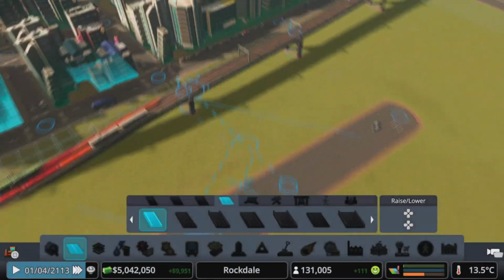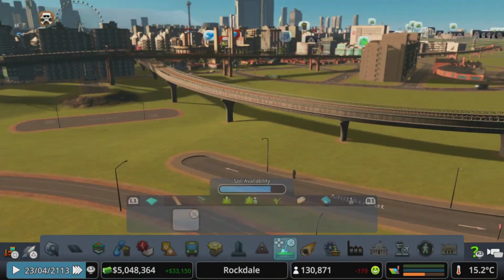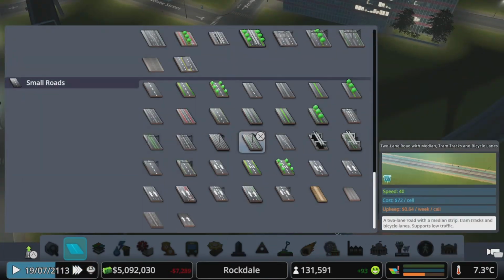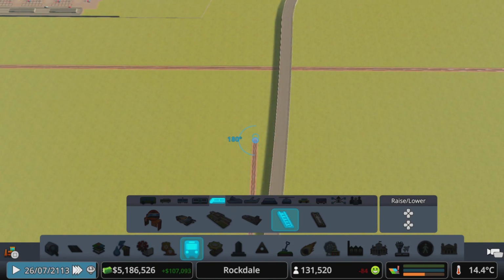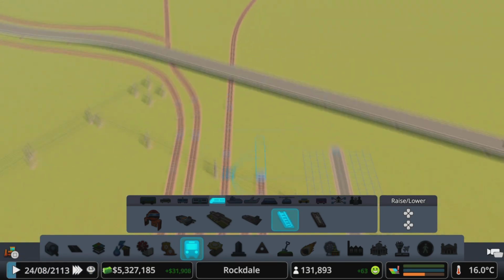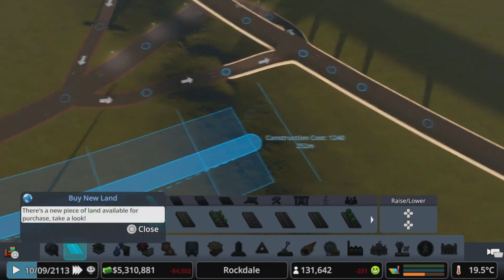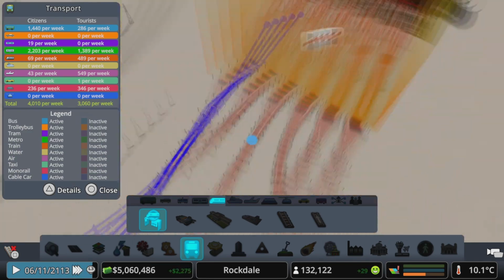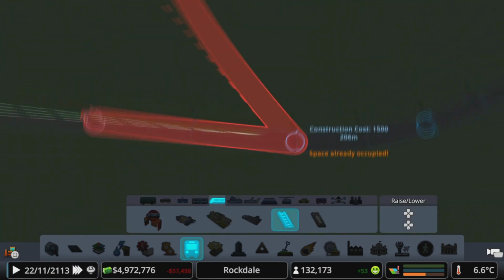New infrastructure (city skylines)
In this episode we build new rail infrastructure and finishing the ring road exit